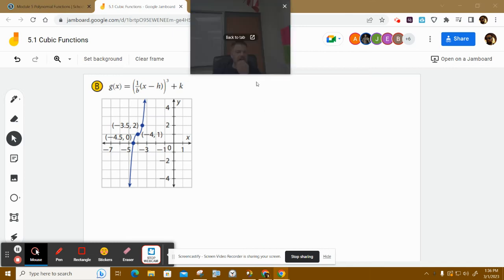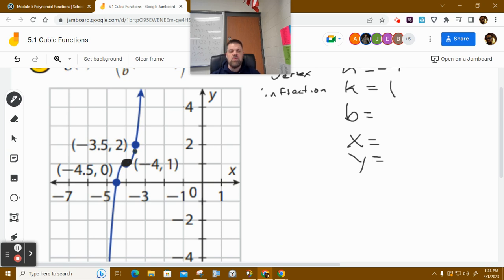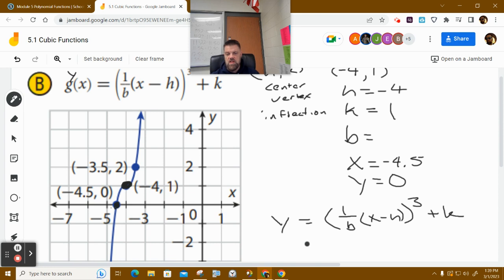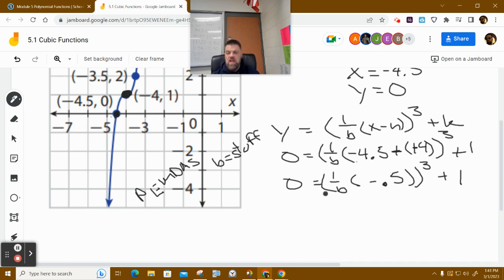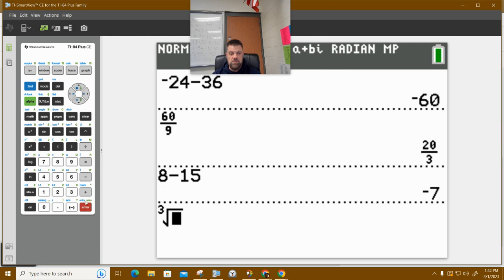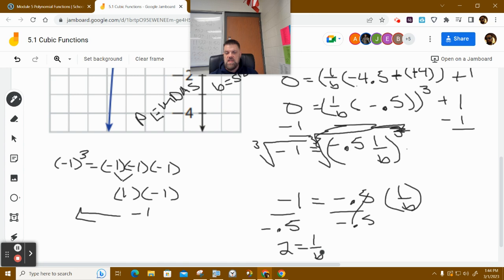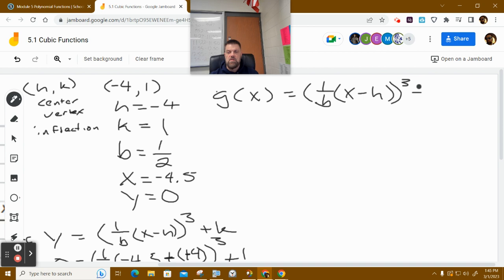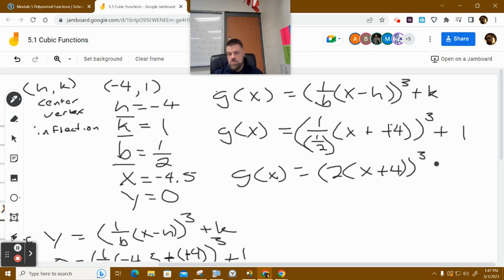Algebra 2 5.1 Cubic Functions Example 2bb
Tom Adams teaches his student to transform cubic functions.